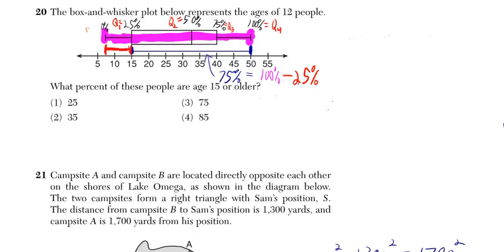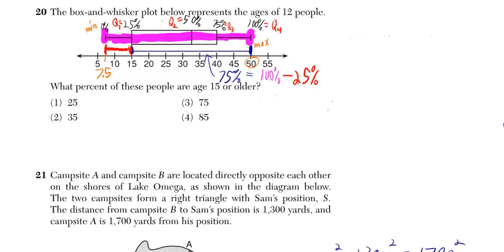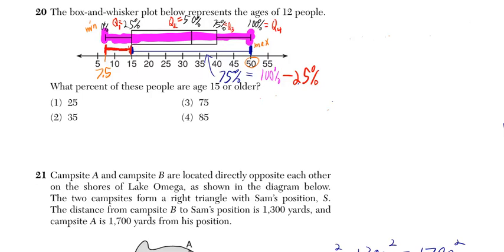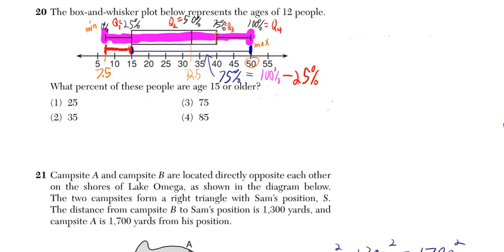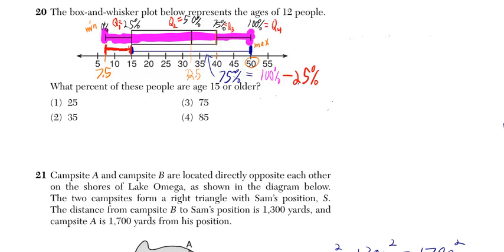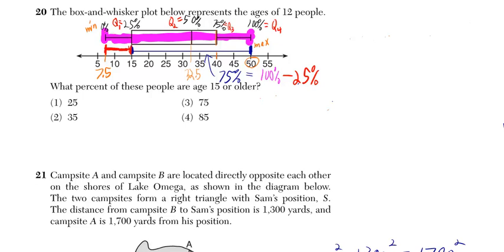#20 Integrated Algebra Regents January 2012